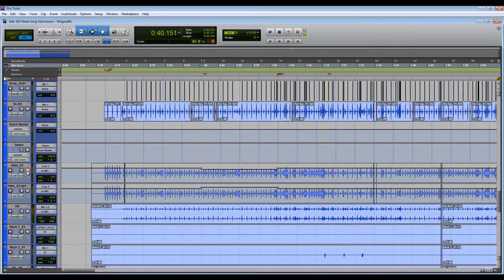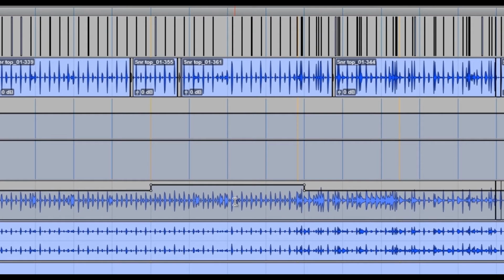Balance & Perception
Today I want to offer a different perspective about Balance and our perception of it and to hopefully introduce a new concept to you. It’s simple, easy to implement into your workflow, but can take years to master. I learnt about this a few years back and was reminded of it again when listening to a recent Podcast and thought I’d share it with you.

Happy Mixing!